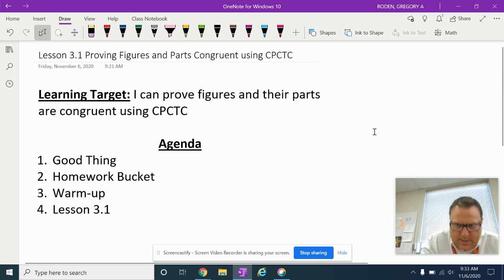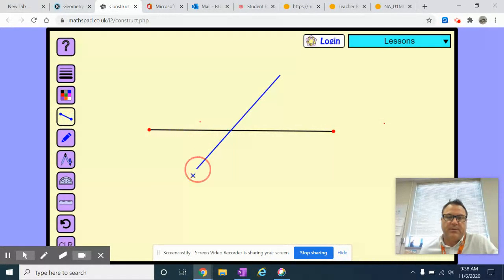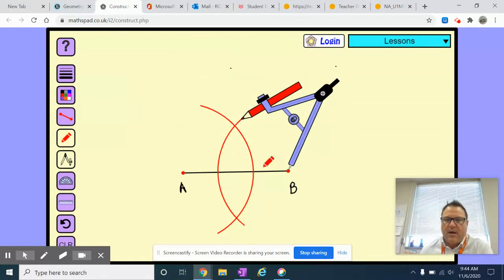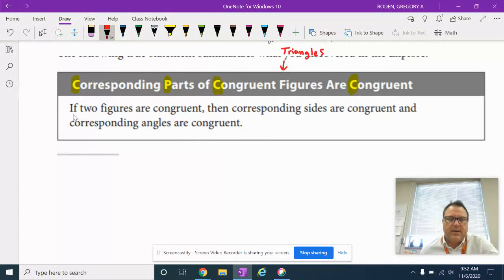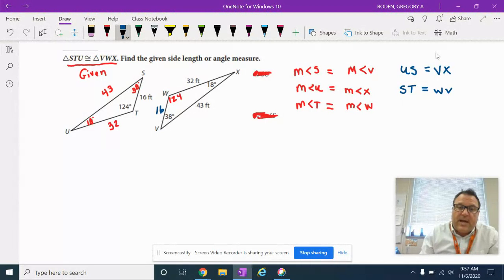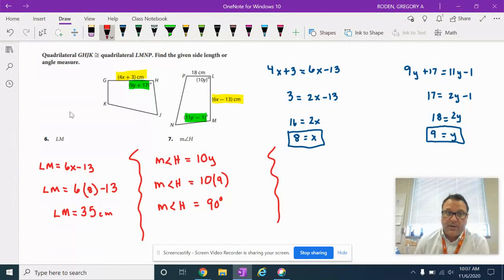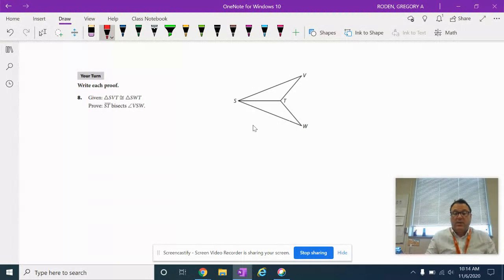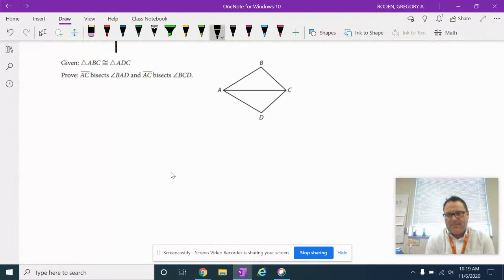Untitled: Nov 6, 2020 10:19 AM